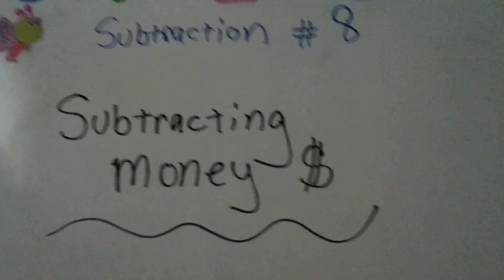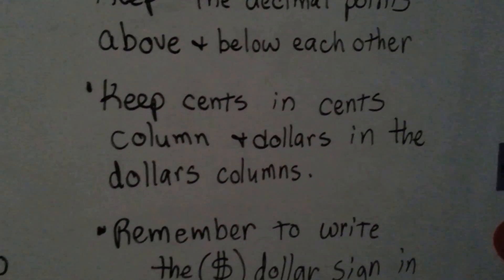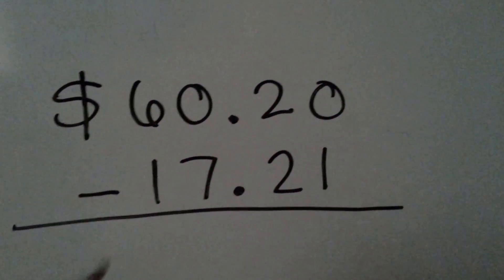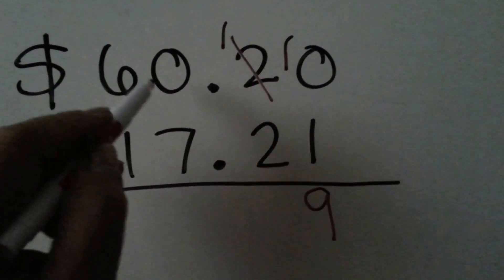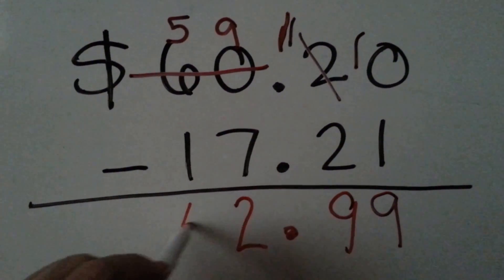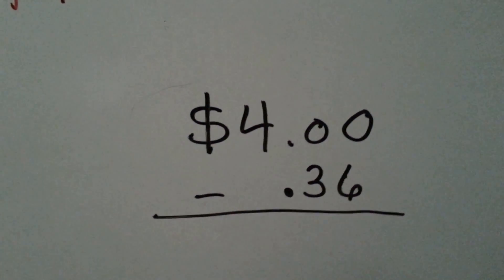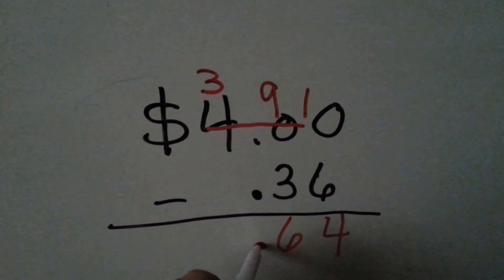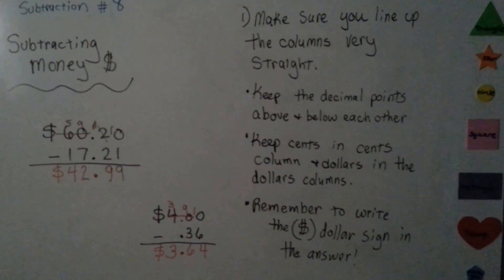Subtracting money (Subtraction #8)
How to subtract money.